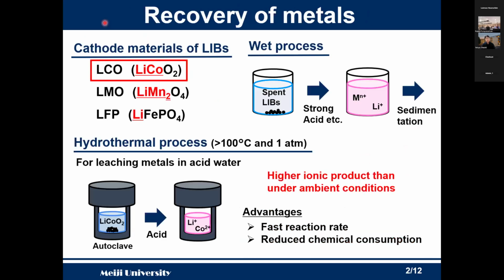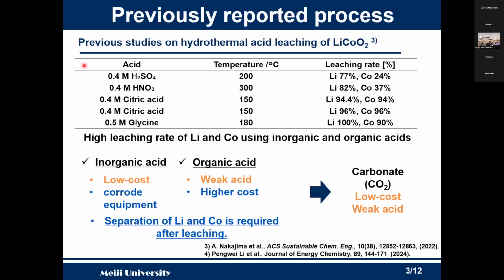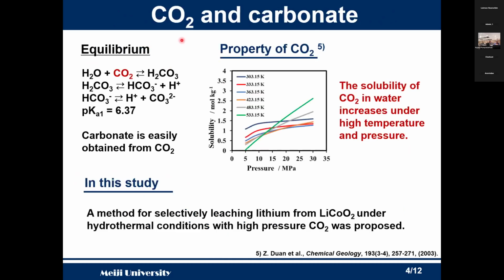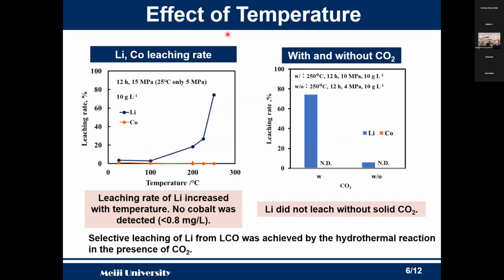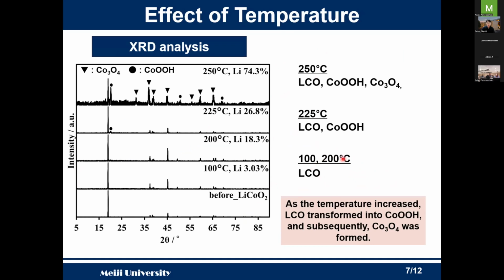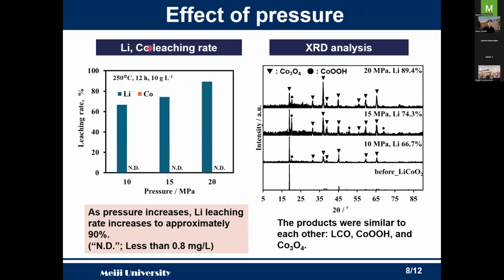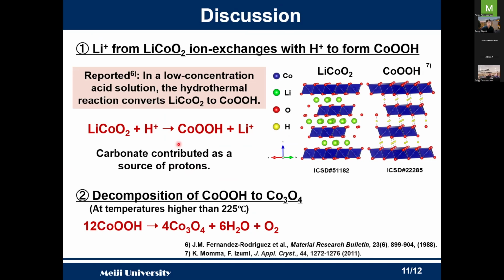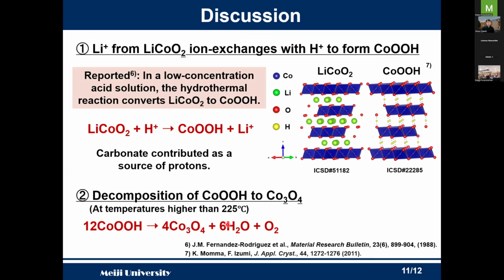Hydrothermal Selective Leaching of Lithium from LiCoO2 under CO2 Atmosphere | Takuya Okazaki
Prof. Dr. Takuya Okazaki
School of Advanced Engineering, Kogakuin University
School of Science and Technology, Meiji University

Lithium-ion batteries (LIBs) are widely used in electronic devices and electric vehicles due to their high energy density. Consequently, the growing accumulation of spent LIBs has created an urgent need to develop technologies that can efficiently and sustainably recover critical metals such as lithium and cobalt. In this study, a method for selectively leaching lithium from LiCoO₂, a cathode material for LIBs, under hydrothermal conditions with high pressure CO₂ was proposed. An autoclave was charged with water, LiCoO₂, and solid CO₂ at prescribed ratios. The sealed vessel was heated at 1.67 °C min⁻¹ to the target temperature, maintained, then cooled. The mixture was filtered, lithium and cobalt were determined by inductively coupled plasma-atomic emission spectrometry, and the solids characterized by X-ray diffraction. At 15 MPa, the lithium leaching rate increased with rising reaction temperature, reaching 74.3% at 250 °C. On the other hand, the leaching rate of cobalt was low, remaining below the limit of detection (0.8 mg/L) at temperatures above 200 °C. Therefore, selective leaching of lithium from LiCoO₂ to the liquid phase was achieved by the hydrothermal reaction in the presence of CO₂. XRD analysis indicated Co₃O₄ as the main product and CoOOH as a by-product.

This presentation is part of the Power-to-X for a Sustainable Future Workshop 2025, taking place on 14–16 September 2025 at the Montien Hotel Surawong, Bangkok, Thailand. The Power-to-X initiative is supported by the Royal Academy of Engineering.